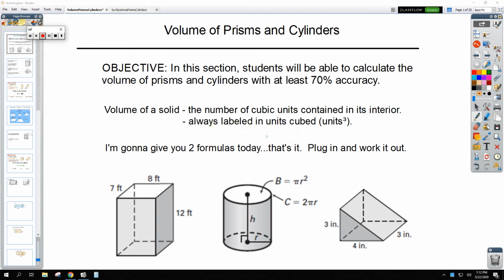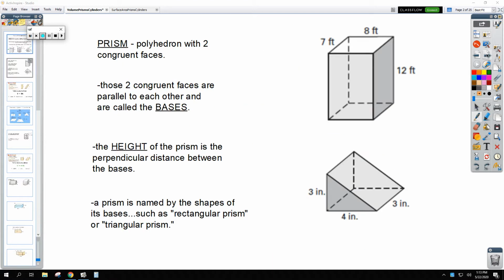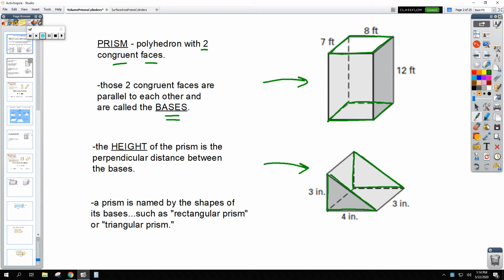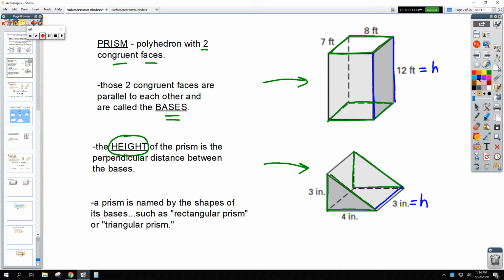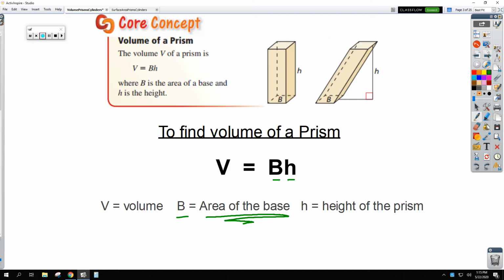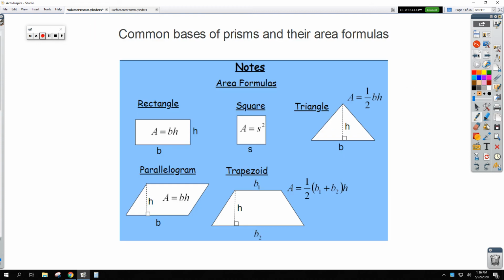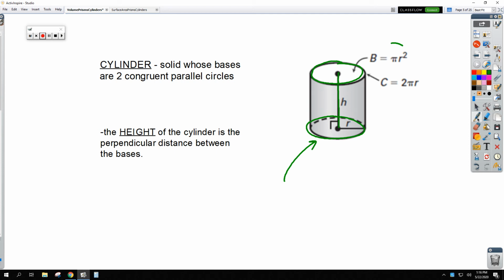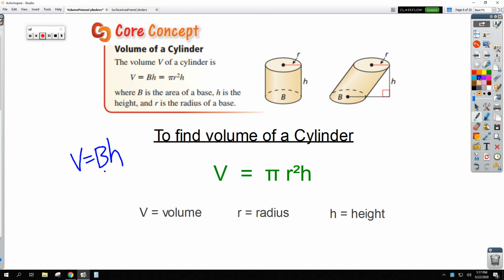Volume of Prisms and Cylinders #1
Video notes and examples on Volume of Prisms and Cylinders.  Part 1 of 3.